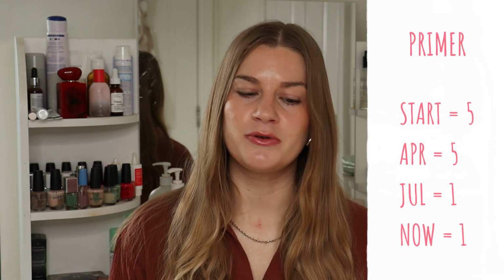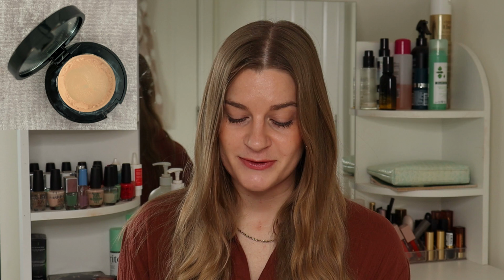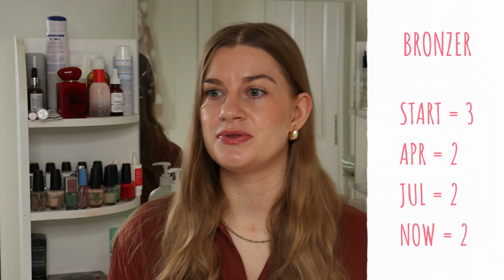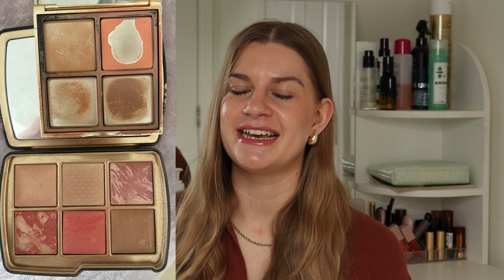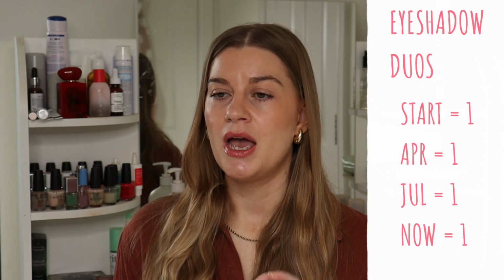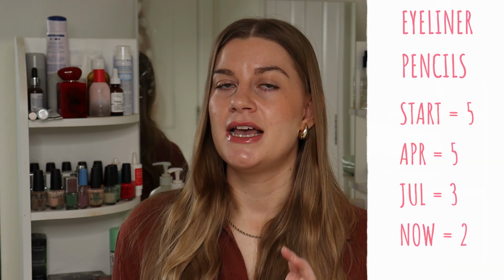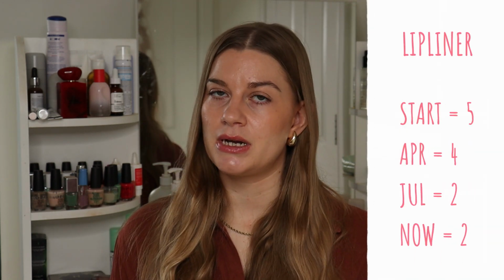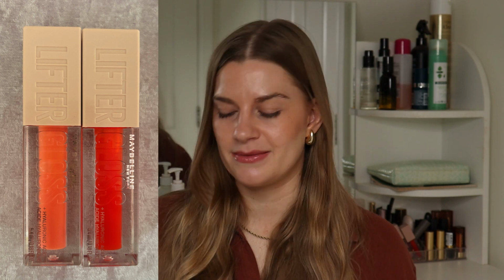2024 Q3 Makeup Inventory Check-In! How Much Makeup Do I Own??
Hi all :)

This is my quarter three makeup inventory check-in where I'll share how my makeup collection is looking now in terms of numbers compared to the start of the year and Q2.

Do you keep an inventory of your makeup?

TIMESTAMPS:
0:00 Intro
0:45 Base makeup
5:16 Cheek products
8:31 Eye products
14:24 Lip products
17:36 Total numbers
18:21 Outro